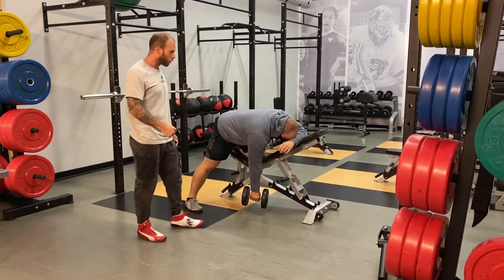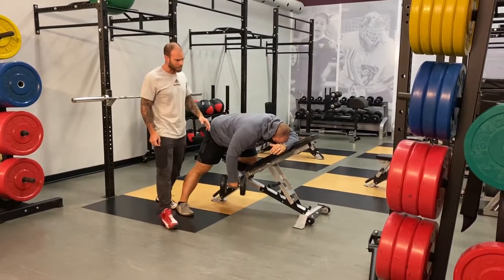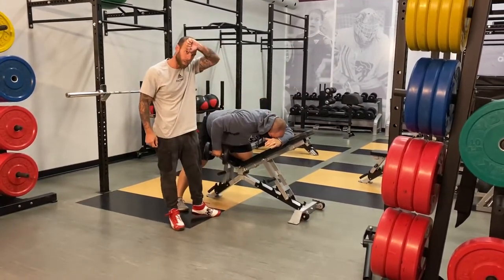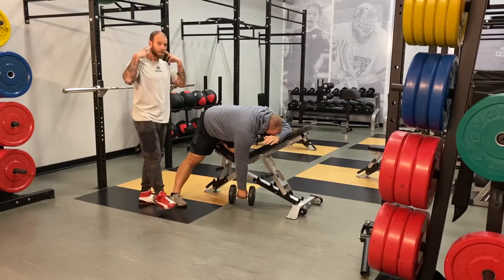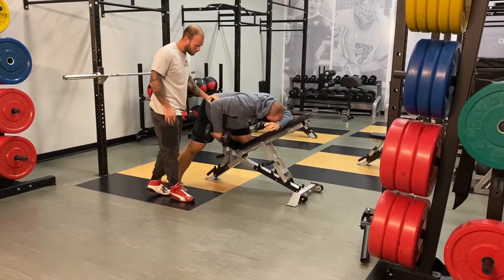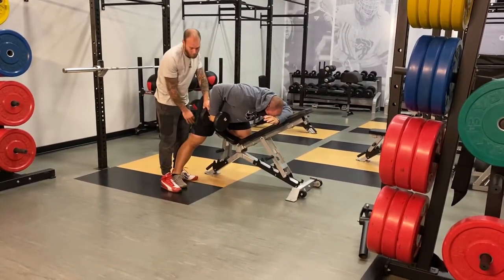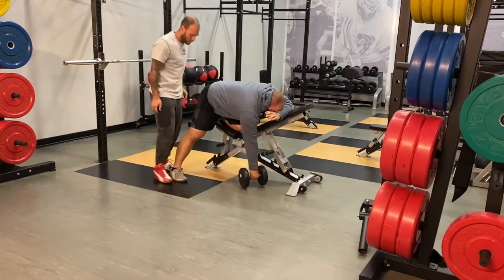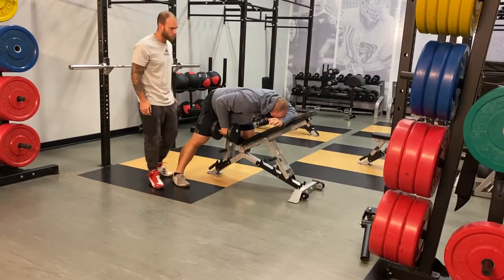Single Arm Bentover DB Row w/ Coach Bold